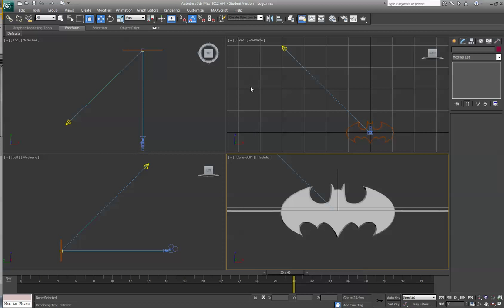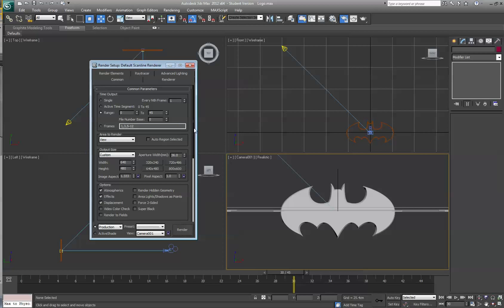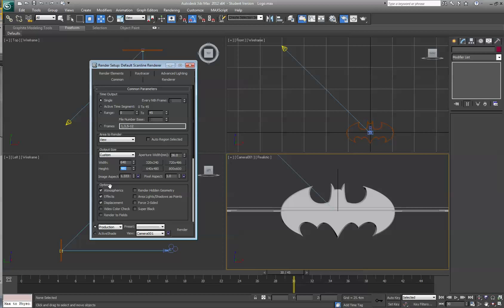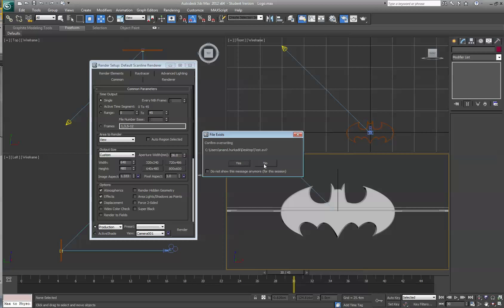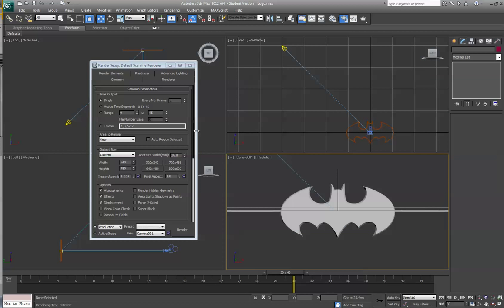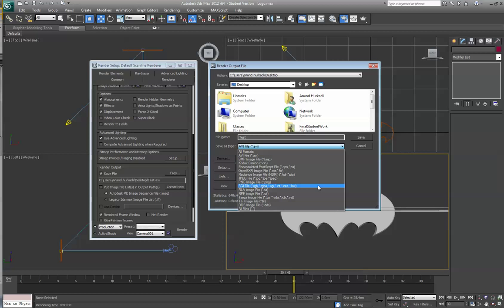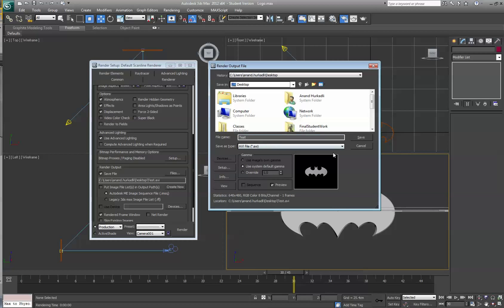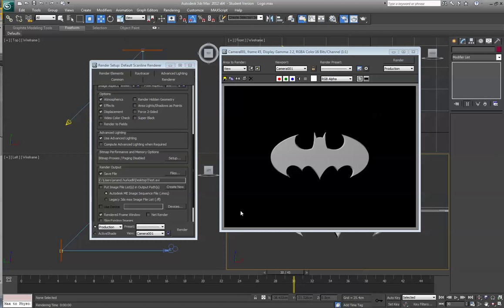Rendering Images, Image Sequences, and Animations